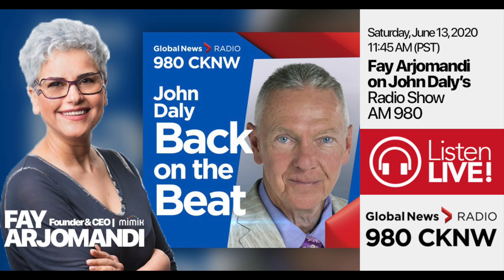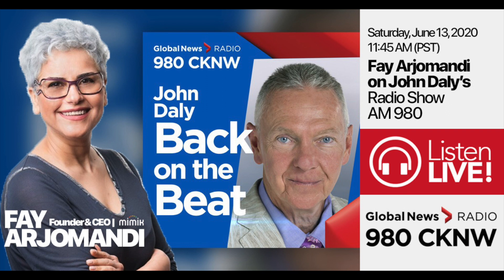mimik Founder & CEO Fay Arjomandi LIVE on John Daly's Show on Global News about Contact Tracing App.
About mimik Technology Inc.

mimik has pioneered Hybrid Edge Cloud computing to enable any computing device to act as a cloud server to help application developers unlock the next generation of apps for the hyper-connected world. Developers can accelerate product development unitizing the mimik platform. The platform includes a run-time engine for developers to handle global functions in central cloud while moving processing workload to all kinds of edge devices from smart phones to AI-based sensors. The engine is agnostic to OS, device, networks and cloud. It is non-proprietary and works with existing standard development tools. mimik also provides ready to deploy edge microservices for a wide range of industry verticals. With mimik edgeEngine you can launch applications faster while drastically reduce infrastructure cost, minimize latency and improve security and data privacy. The platform is free to develop and has pay-as-you-grow pricing plans.

and developer.mimik.com